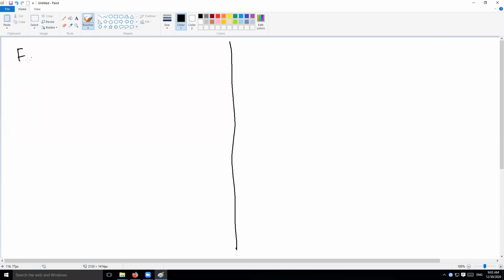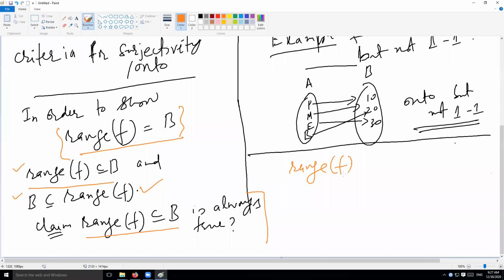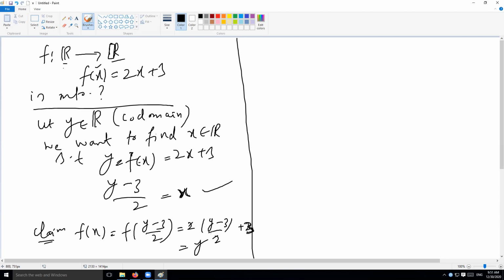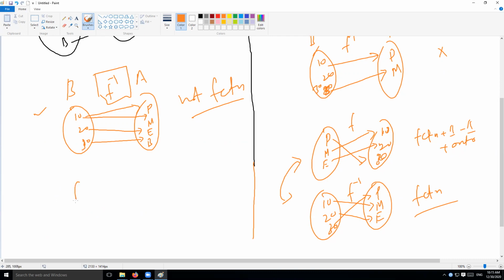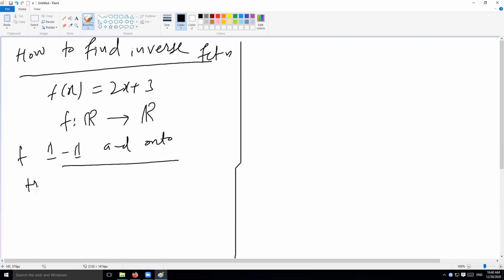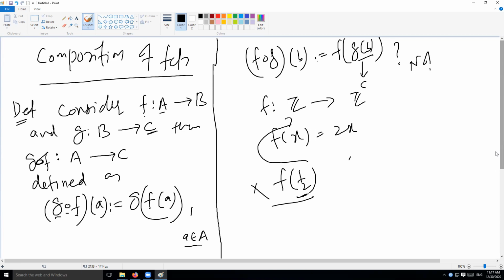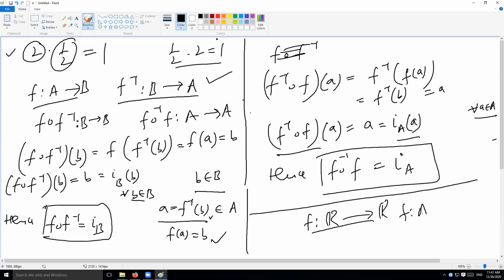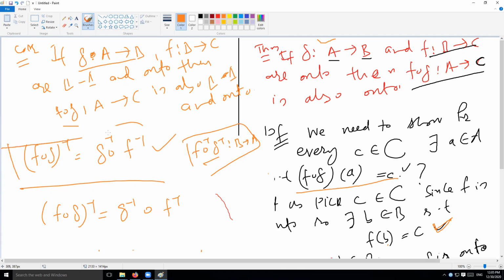Detailed of theory of Injective/Onto, bijections, inverse and composition of functions